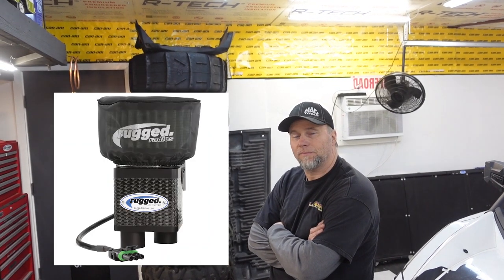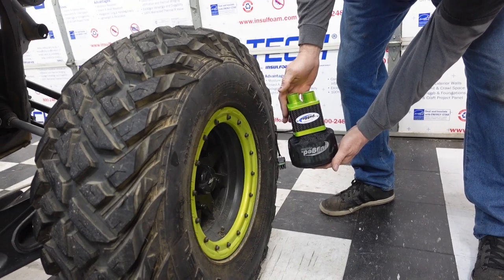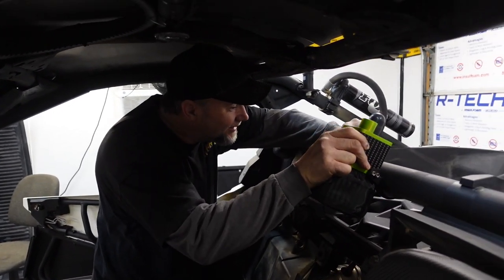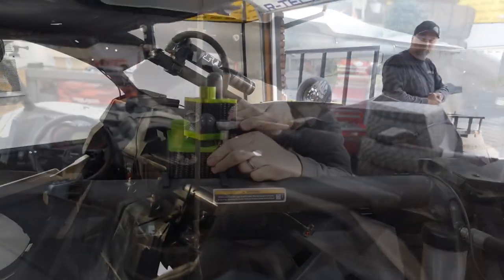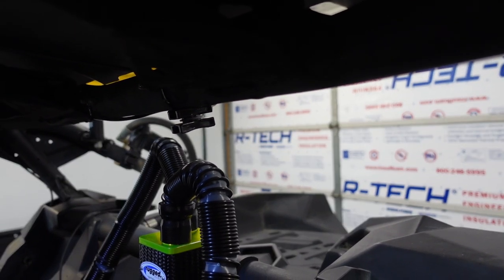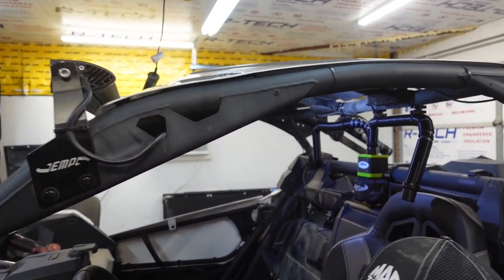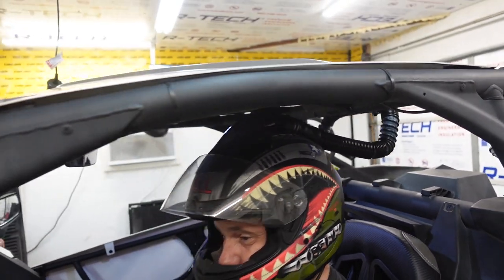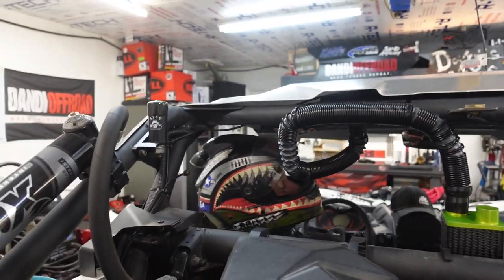CUSTOM Rugged Pumper X3 Install